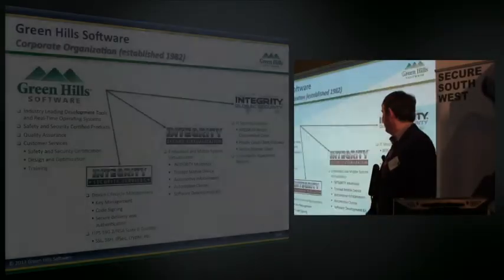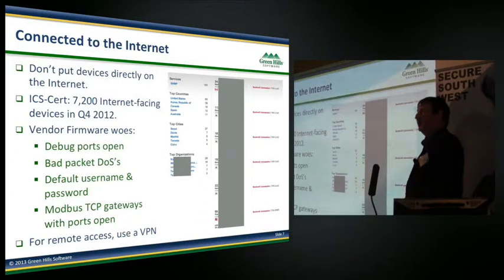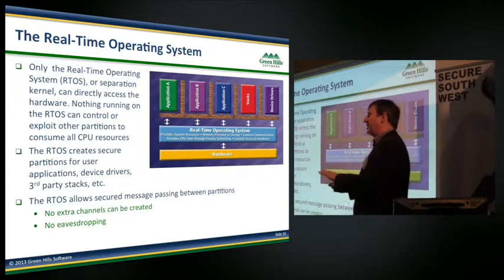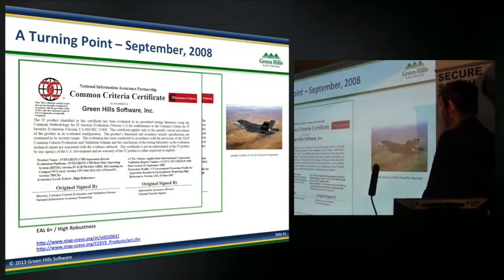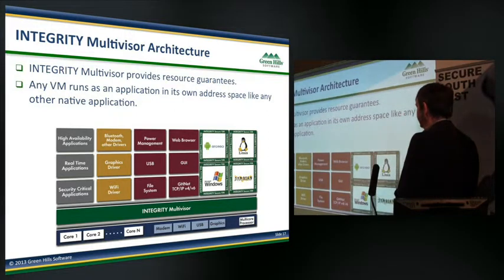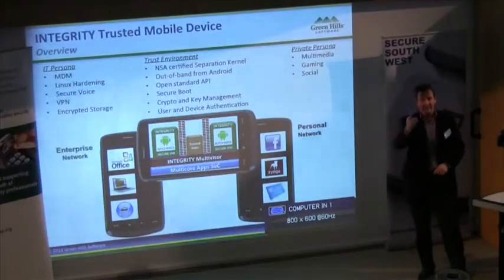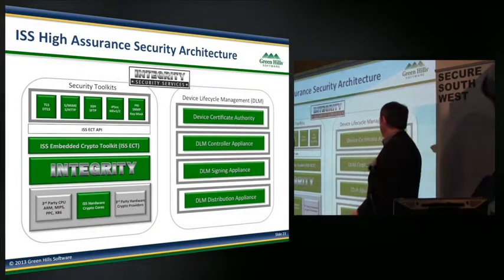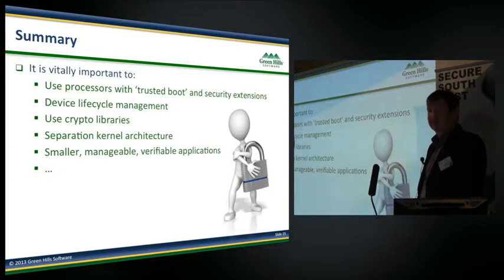With everything connected, how will it ever be secured? (CSCAN | PlymUniInfoSec)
Our world continues to experience an exponential growth of network-connected systems. We rely and trust them for commerce, critical infrastructure, and more, but they are also attractive targets. Everything from medical equipment, power plants, cars and smartphones, is connected to the Internet. Can we really secure all this? Christopher Smith from Green Hills Software explores these issues, in this talk from Secure South West at Plymouth University on 25 March 2013.